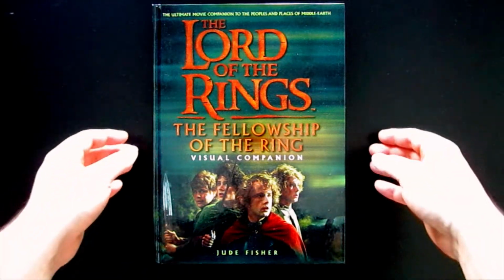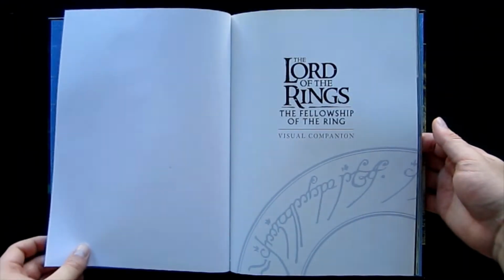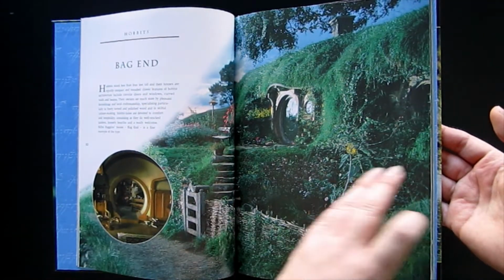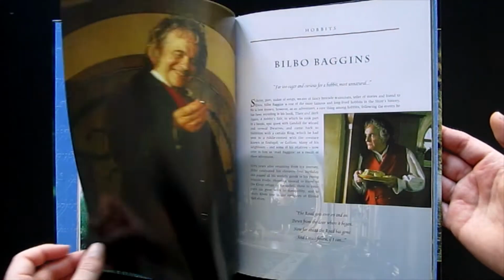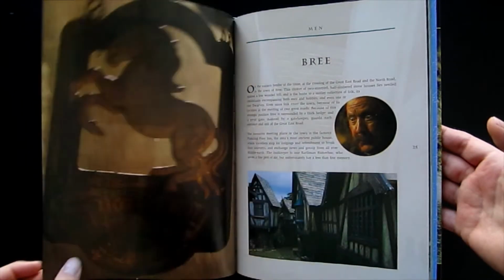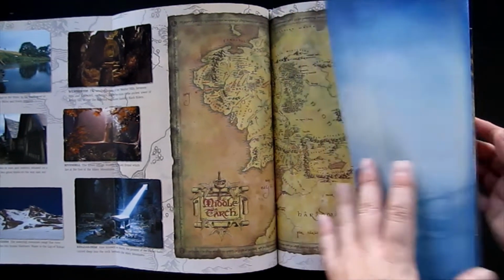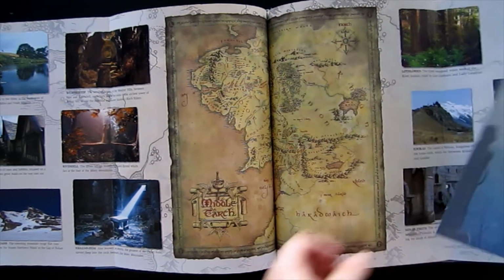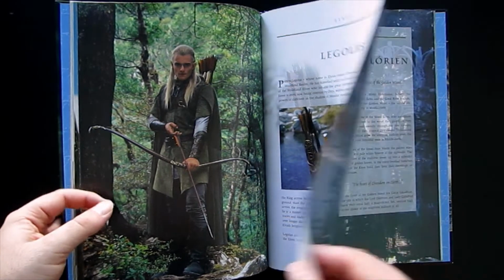THE LORD OF THE RINGS: The Fellowship of the Ring Visual Companion | Book Review